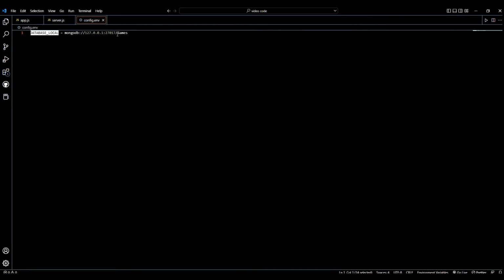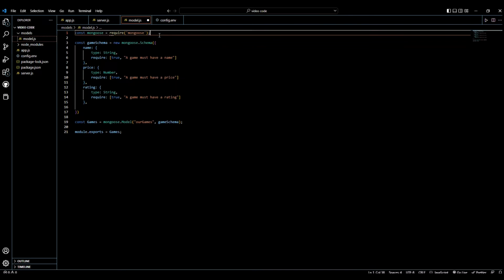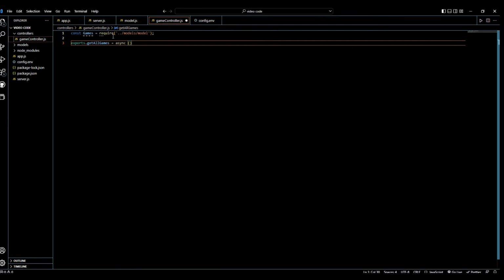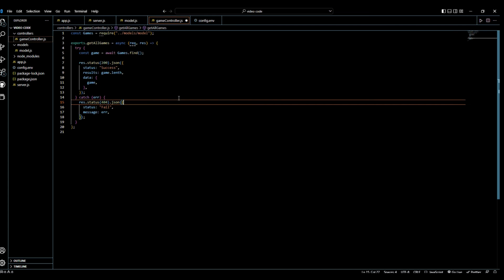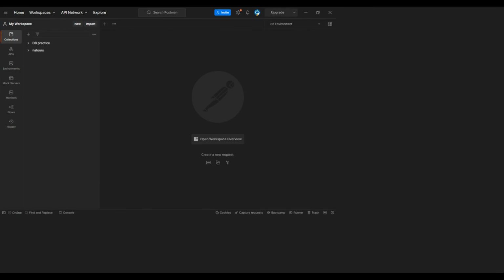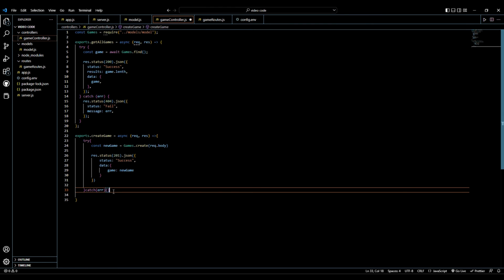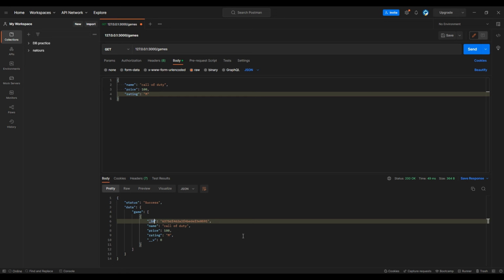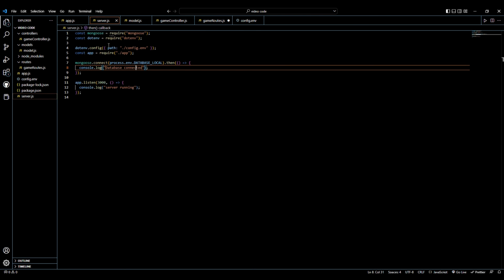MongoDB in Node Get and Post Request Part 1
In this video we're going to be learning how to make a Get request and a Post request in NodeJs

00:00 - 1:00 setup
01:00 - 3:35 create Model
03:36 - 7:25 model explanation
07:26 - 7:55 create controller
07:55 - 9:20 create routes
09:21 - 11:43 create routes
11:44 - 12:20 routes explained
12:21 - 13:30 testing our Get request
13:31 - 15:10 creating Post request
15:11 - 16:15 - Explain Post request
16:16 - 17:45  test Post route
17:46 - 20:44 overview